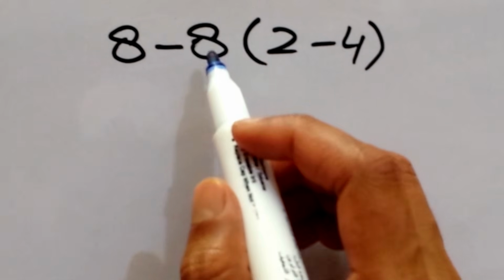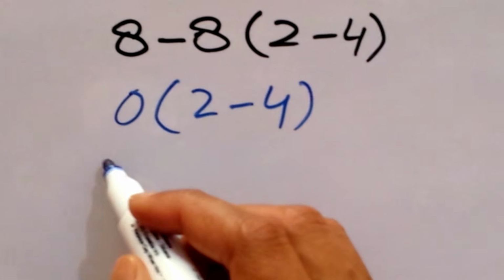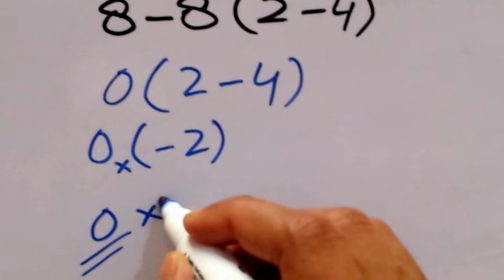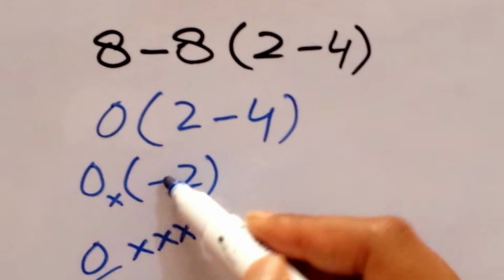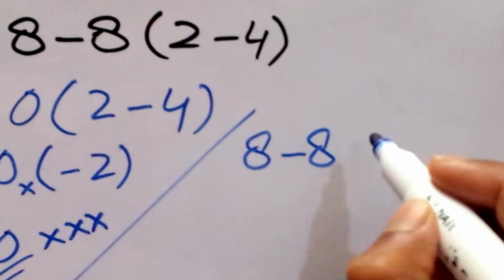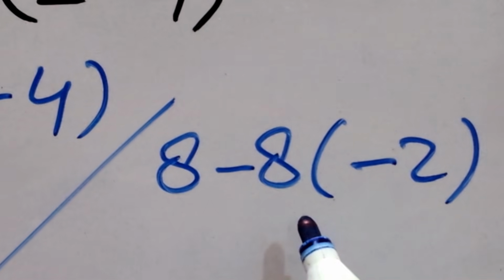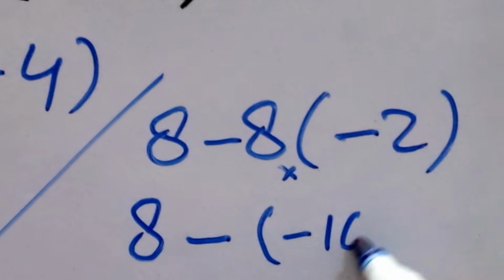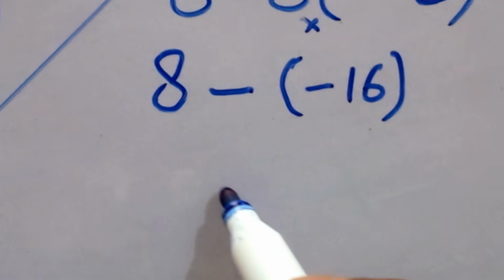Test Your Brain: Most People Fail This Math Puzzle